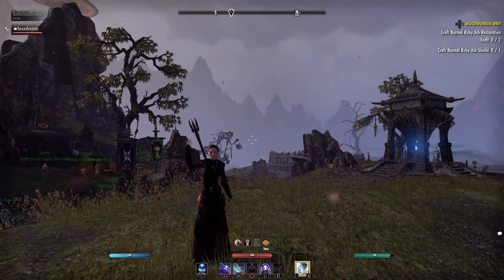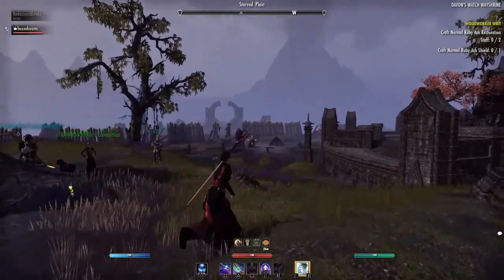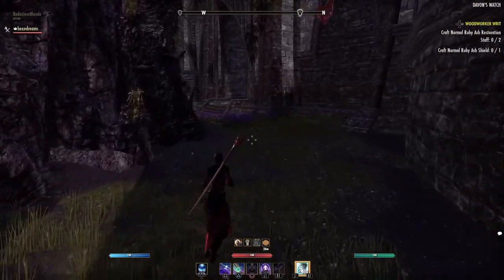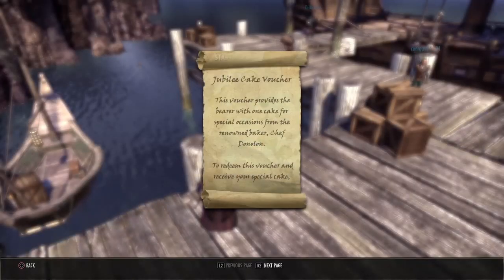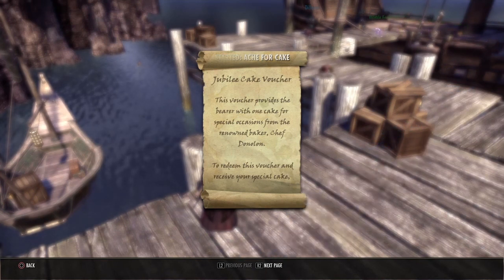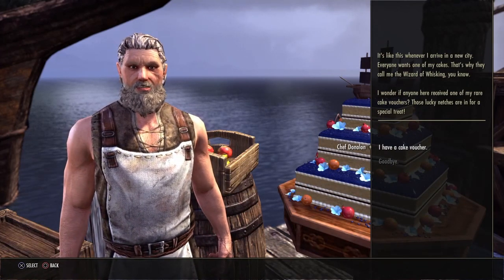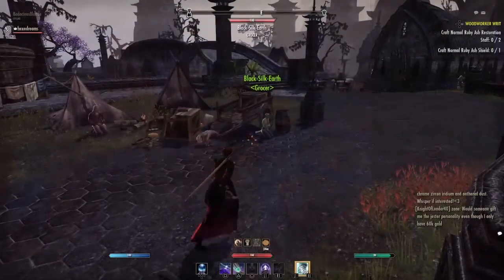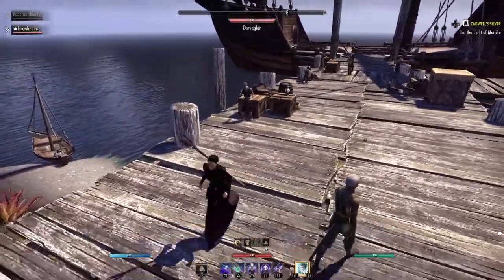Anniversary Jubilee Cake (2022)